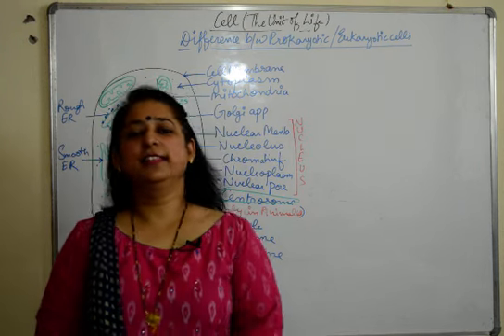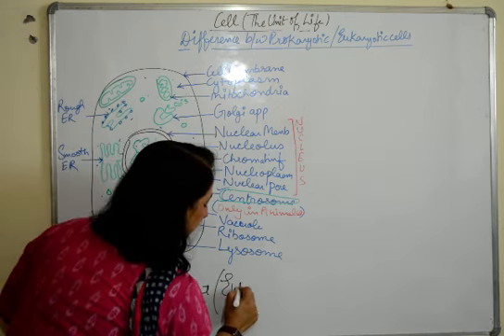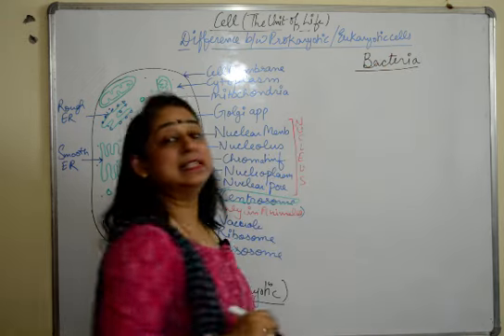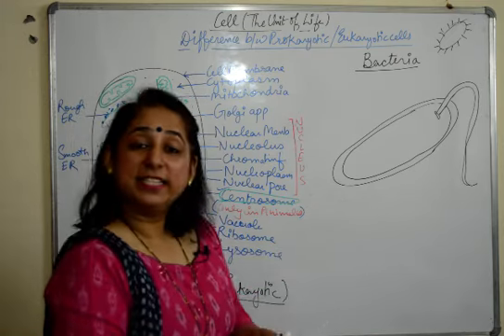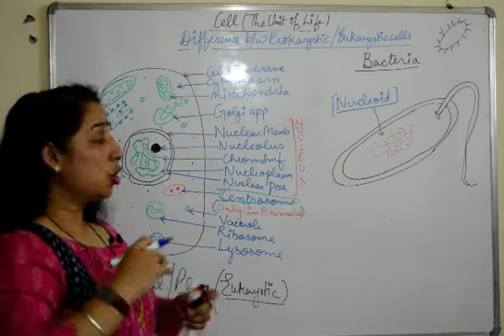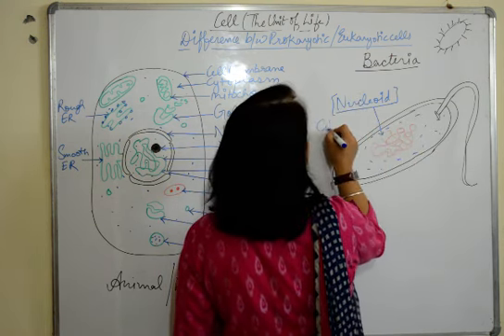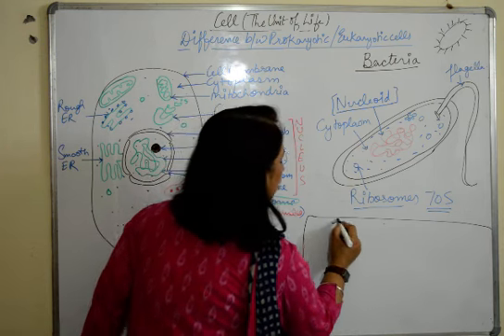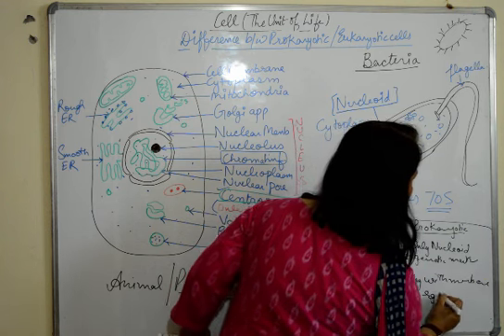Cell the unit of life || Eukaryotic cell vs Prokaryotic Cell || ICSE / CBSE 2021-22 || BIENBiology